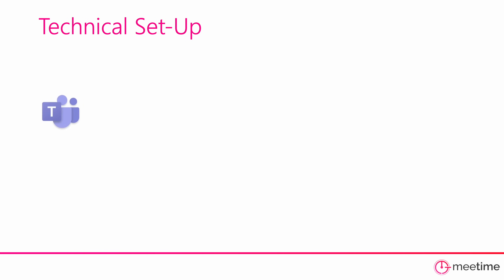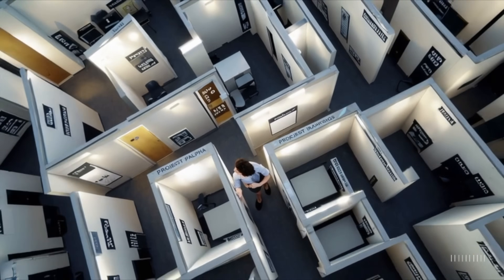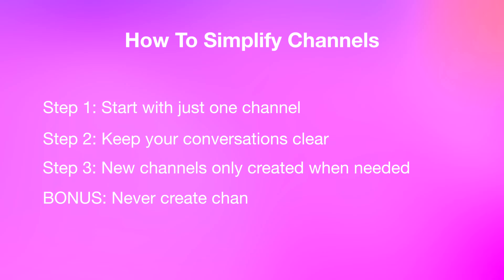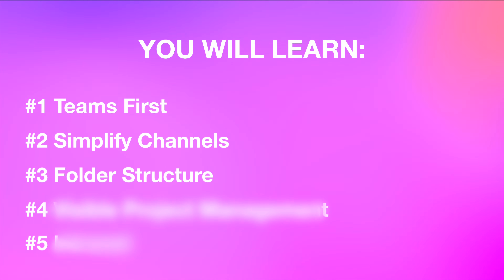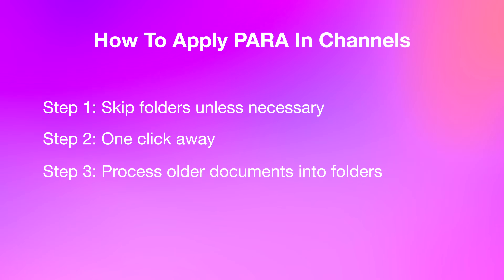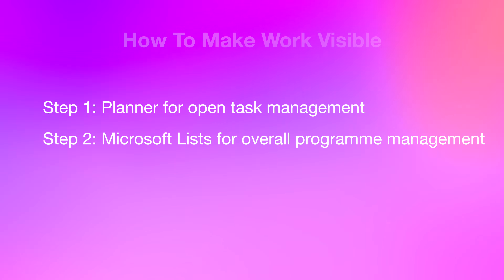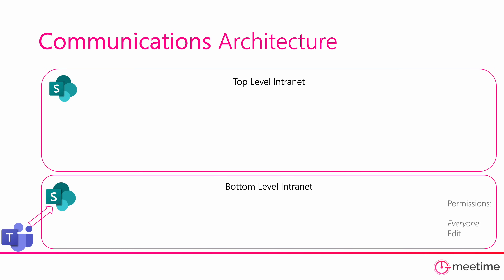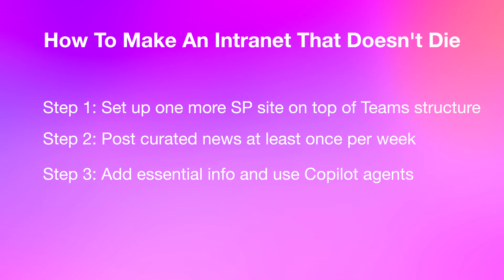The M365 Mistake Every Business Makes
Most Microsoft 365 setups waste your time and create chaos.
But a simple shift can turn it into your business’s biggest advantage.
Watch to discover the smarter way to set up M365 — and why almost everyone gets it wrong.
Don’t let your tools work against you.

00:00 Struggling with Microsoft 365? Here’s why.
00:22 The hidden mistake that creates chaos.
01:10 The surprising foundation you’re missing.
02:21 Why more channels hurt more than help.
03:55 Fix your digital clutter once and for all.
06:15 The secret to making work visible.
08:26 How to stop answering the same questions.
10:31 The final piece that brings it all together.